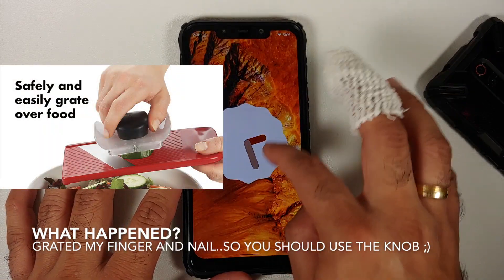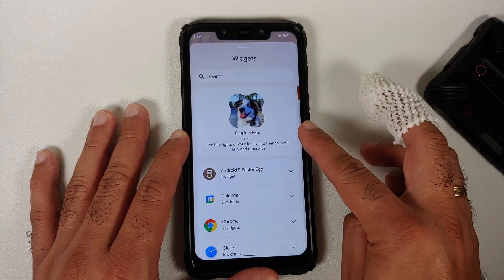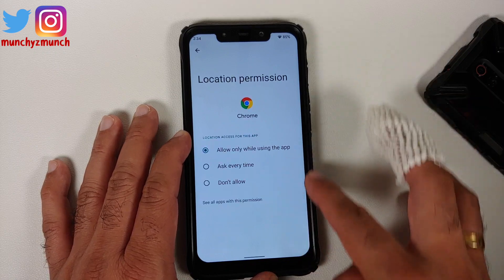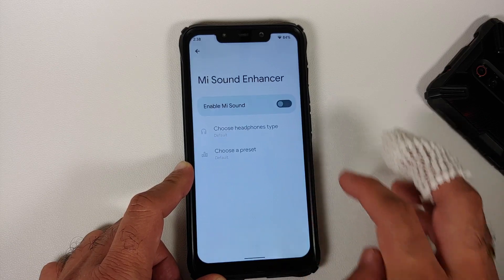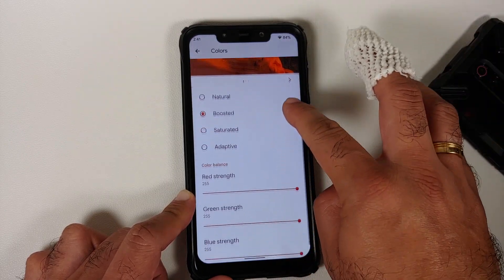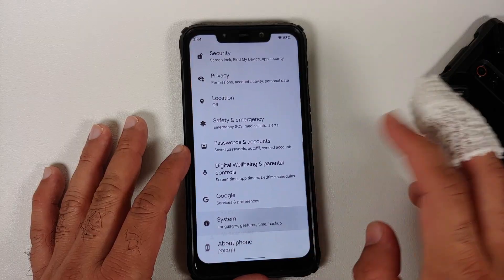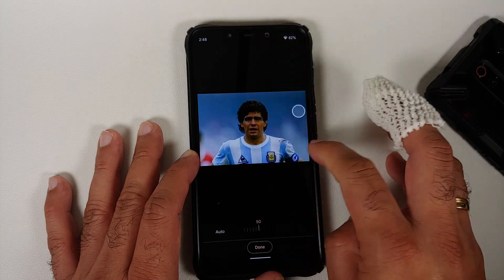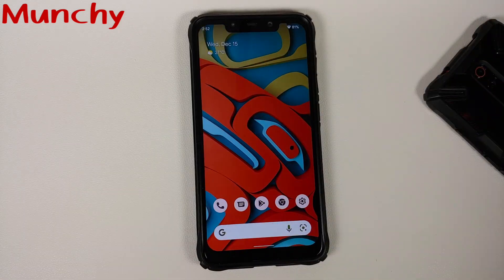Poco F1 Android 12 | Official Awaken OS 2.2 | Few Pixel 6 Features | Monet Customization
Do you want to have a first look at the features of official Awaken OS 2.2 rom based on Android 12 running on the Xiaomi Poco F1? In this detailed video we will have a first look at the features of Official Awaken OS 2.2 rom based on Android 12 AOSP running on the Xiaomi Poco F1.